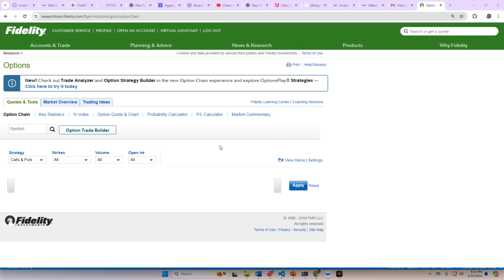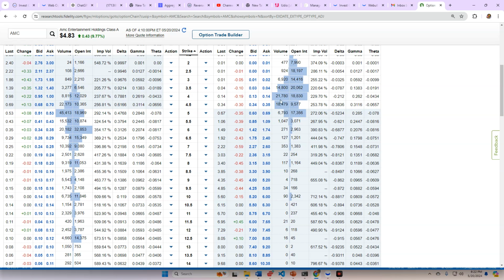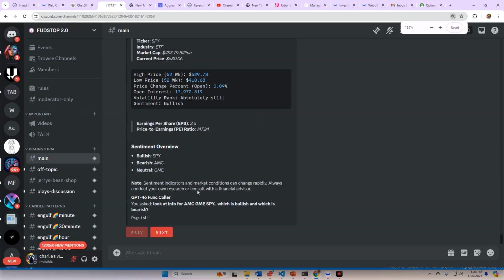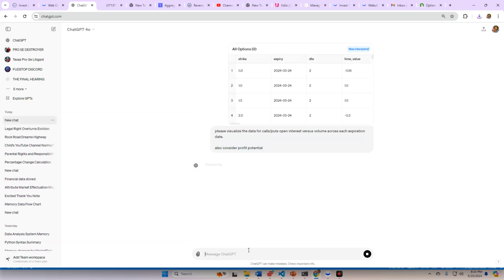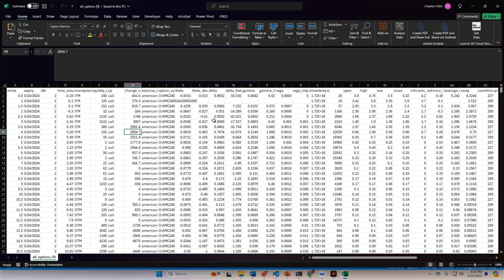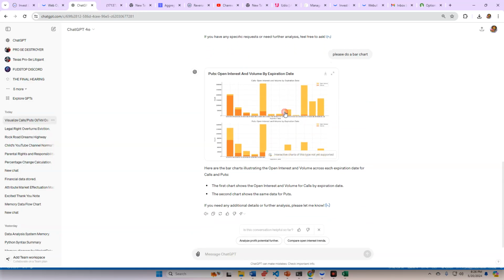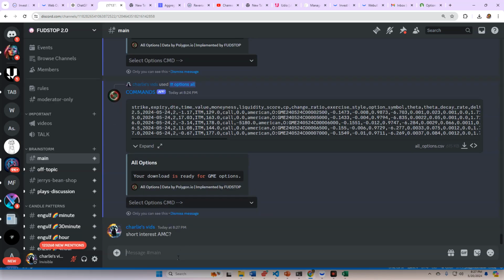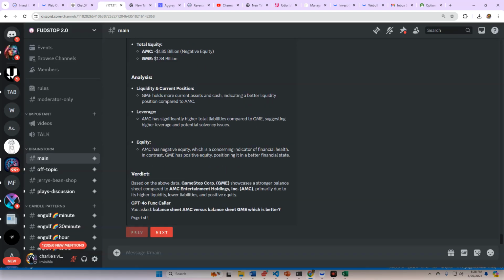Fidelity Calc. + Chain for this week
Sign up via YouTube for discord access.

Then simply come here and connect your discord to YouTube to join in on the chat:

all membership fees go towards acquiring better data
for us all to use, build, and develop our trading strategies independently, but also together.

Access include GPT-4o, with vision and image generation.

Full data stack

Custom commands / group projects .. etc.